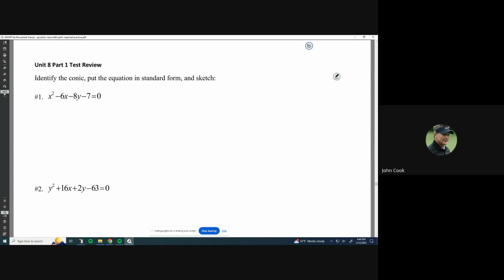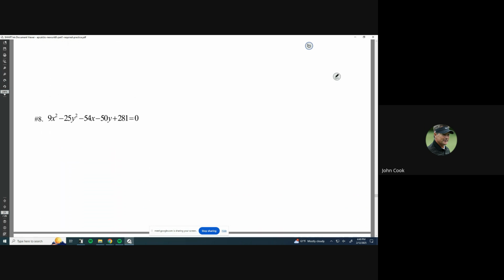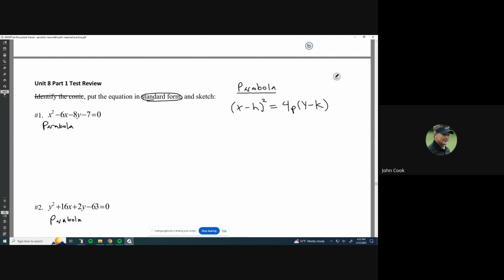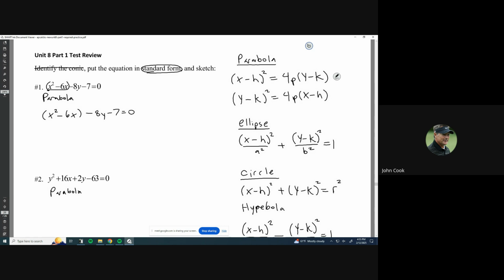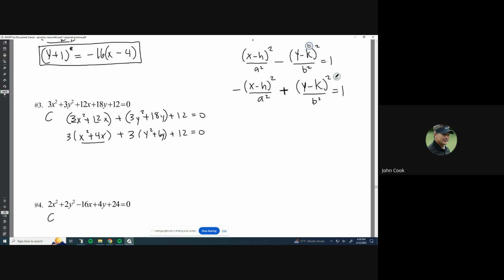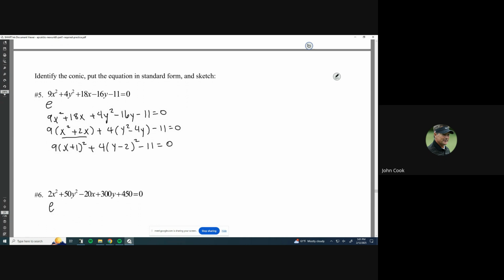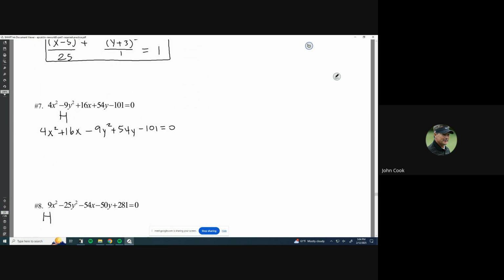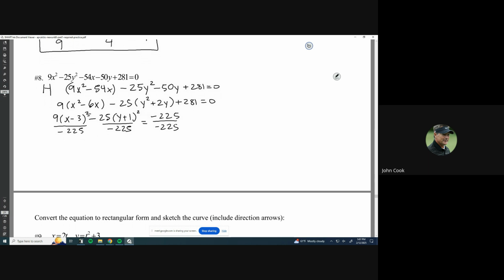AP Calculus BC - Unit 8 Part 1 Test Review - #1-8 (Identify and Standard Form)